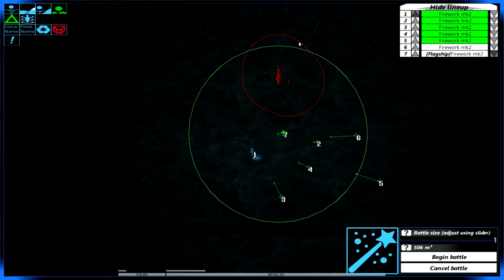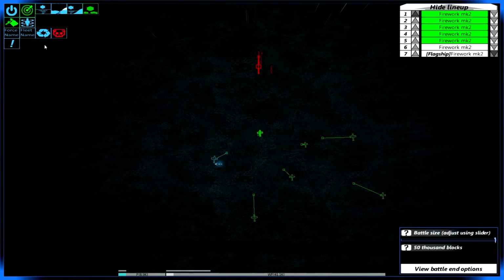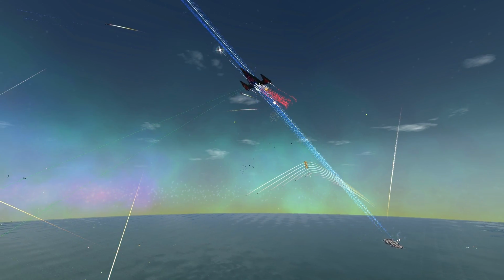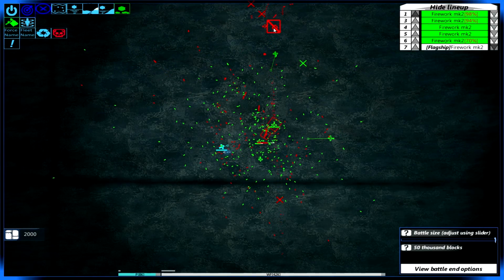From The Depths| S4 Part 13 | Firework Reborn!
Firework, we loved you, but now we need something better, faster, stronger, with more missiles!!

Part 13 and Part 14 were originally going to be one video but I felt it was a little cramped, as a result part 13 is a little off in terms of pacing but I hope you all enjoy regardless! ^_^ Also a little unsure about the music choice in the time lapse, sounded great the first time but less keen on it long after editing.. Things to think about! MEGA LONG DESCRIPTION!!